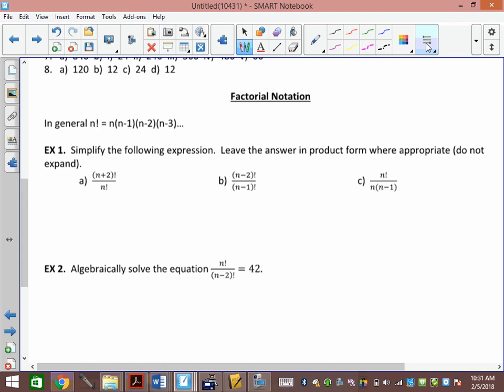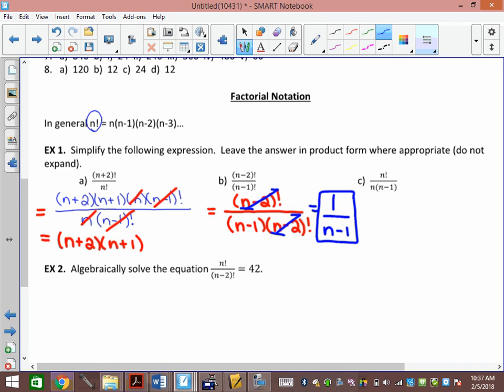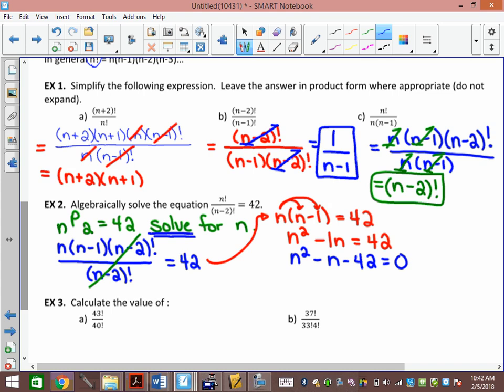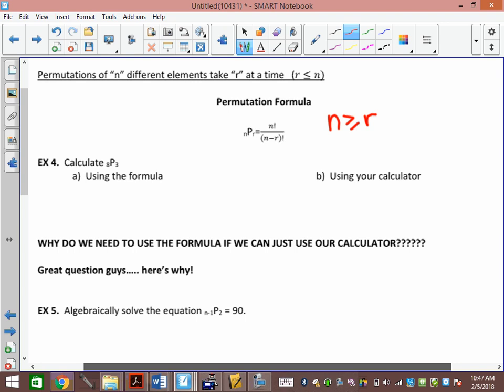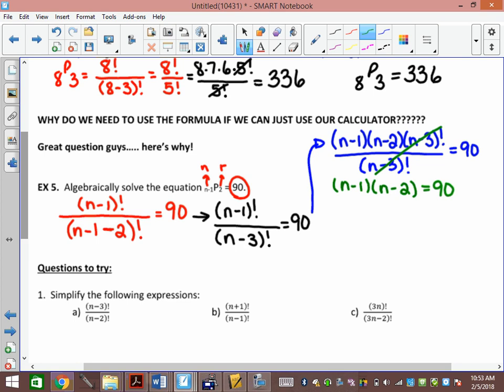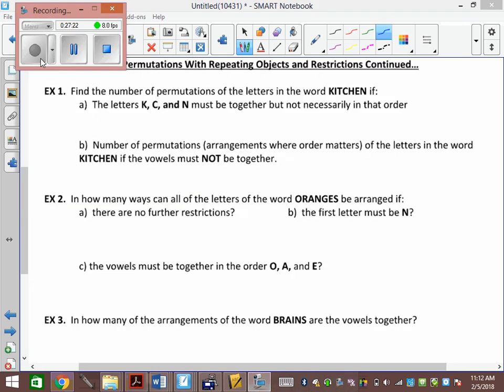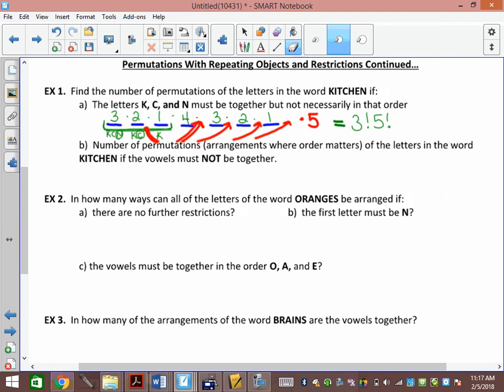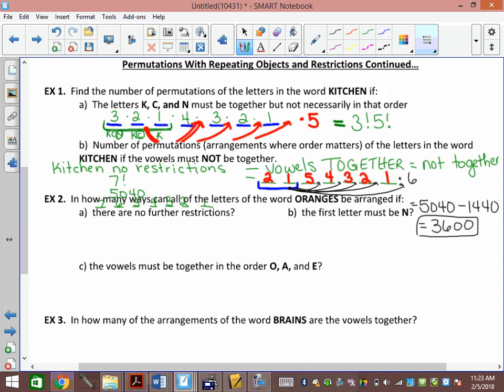Factorial Notation and Permutations Part 1